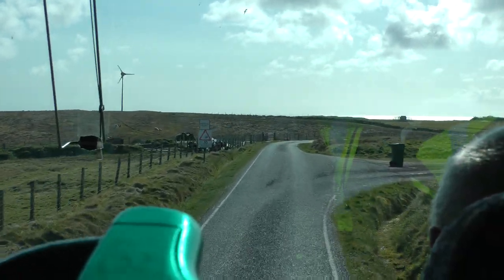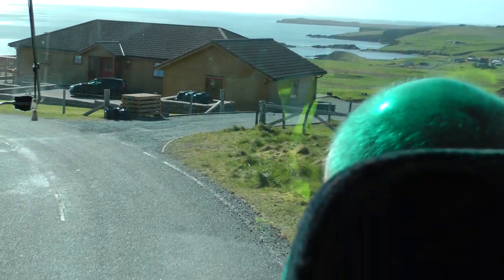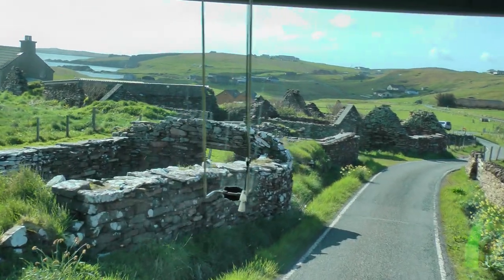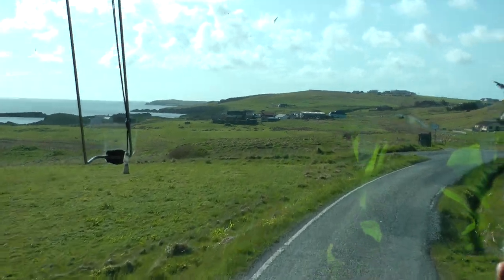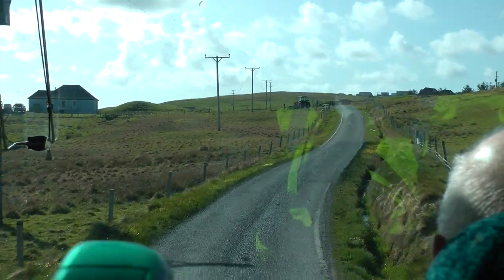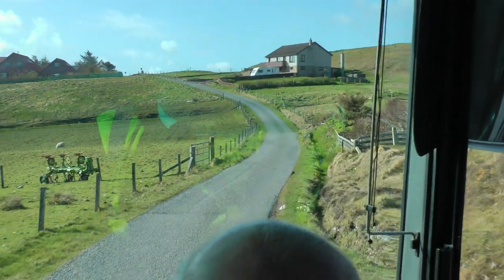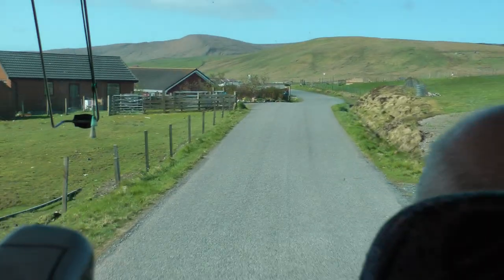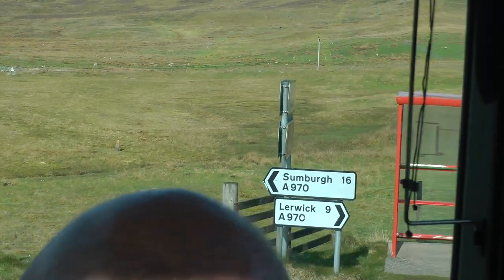driver view single lane road on Shetland showing rural areas of Fladdabister and Okraquoy 5/15/23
This is a driver view bus ride on a typical single lane back country rural road which turns off from A970 on Shetland Mainland and goes through the rural communities of Fladdabister and Okraquoy and then ends at A970 again at the other end. The date is 5/15/23 and this is about 7 miles south of Lerwick. The scenery here along this single lane unnamed road is gorgeous and shows what rural Shetland looks like. This is mid-May and notice all the young lambs, some very young. Also, this area of the island is very green because they've have had a lot of rain so far this year. At the end you see the sign for Sumburgh which is actually close to our final destination (the Iron Age archaelogical site) and it shows a distance of 16 miles. The total distance from Lerwick to Sumburgh which is at the far southern tip of Shetland Mainland is 25 miles so that give you a sense of the size of Shetland. The voice you hear is our tour guide and this is during a Viking excursion to the archaeological site.  Notice also that there are numerous passing places needed on account of the single lane and also how the U.S. "yield" sign in the U.K is "give way." This back road also passes by the Mackenzie Farm Shop.